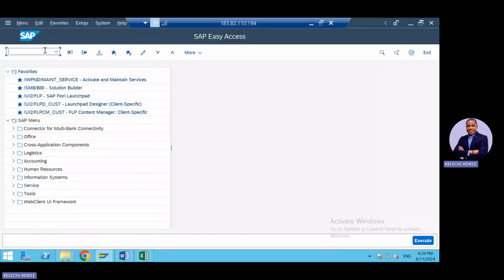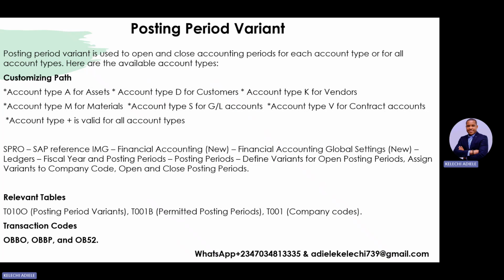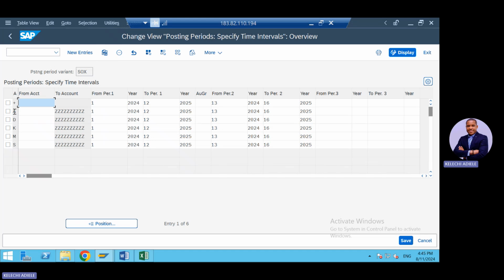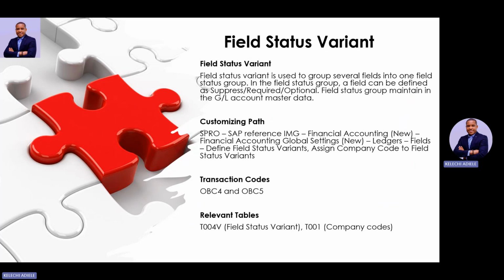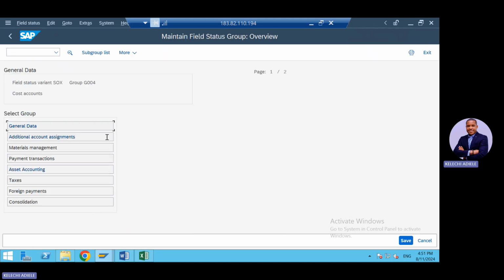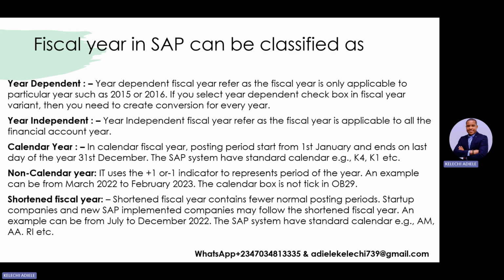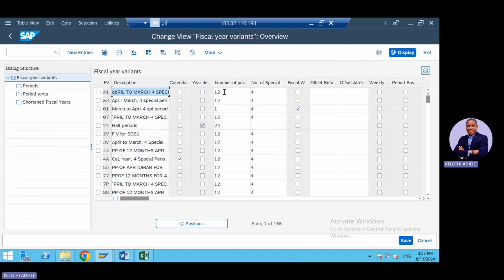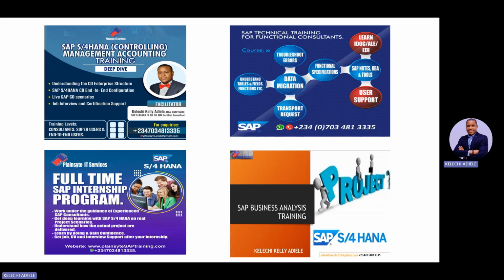SAP S/4HANA FINANCE: THE VARIANT PRINCIPLE (Posting period, Field Status & Fiscal Year Variant).